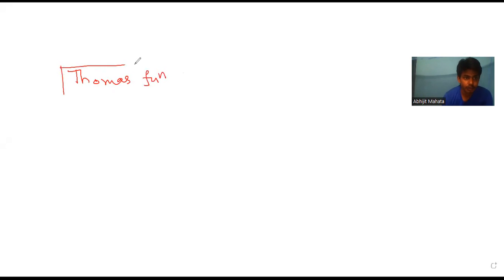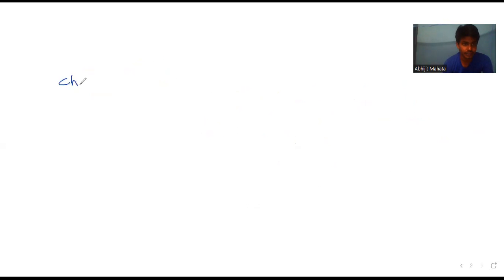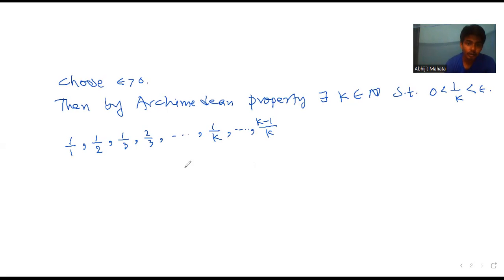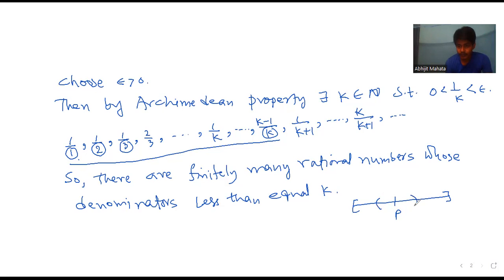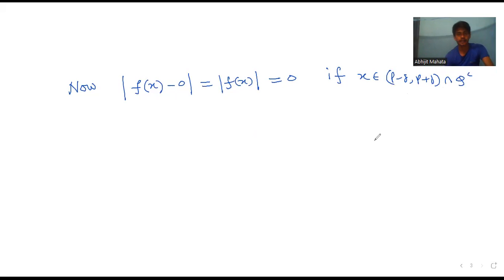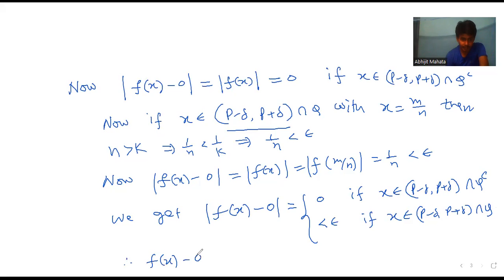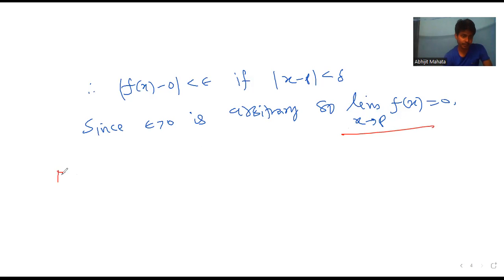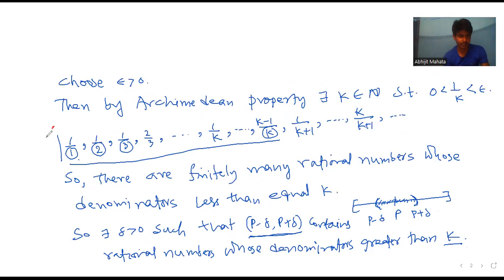Thomas function has limit zero at every point.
Thomas function has limit zero at every point but it is not continuous at non zero rational point .It is a very important function in analysis.